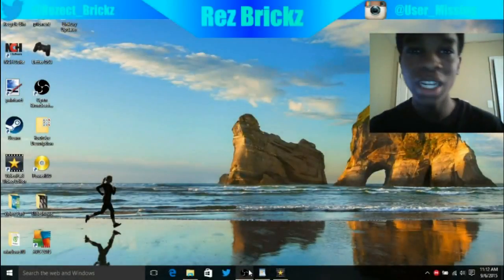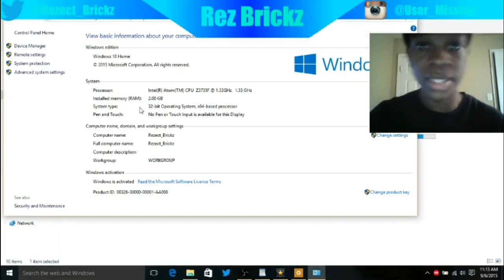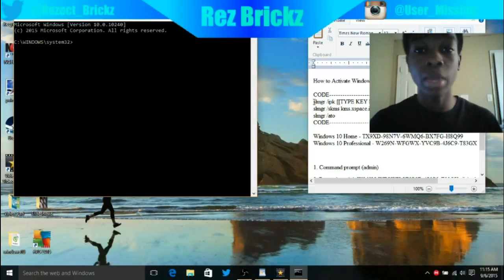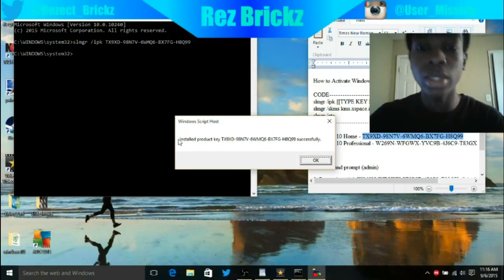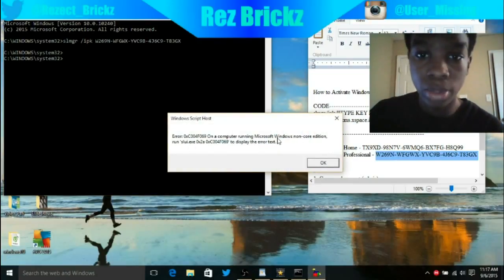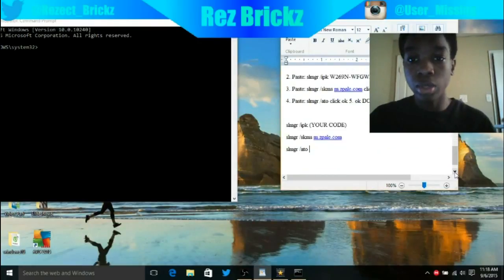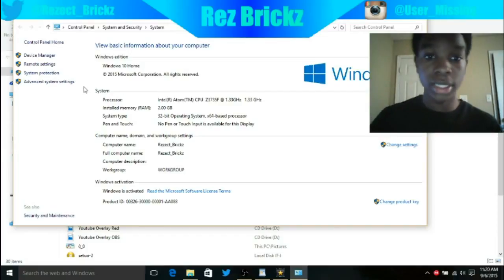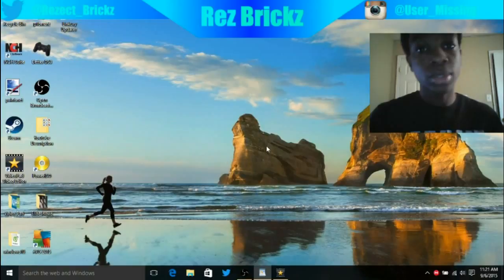How To Activate Windows 10 Home